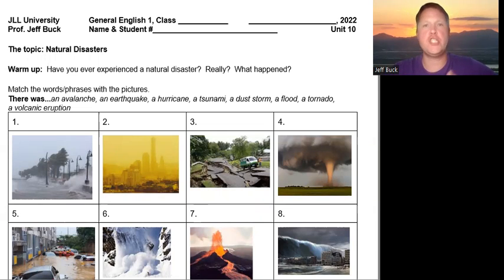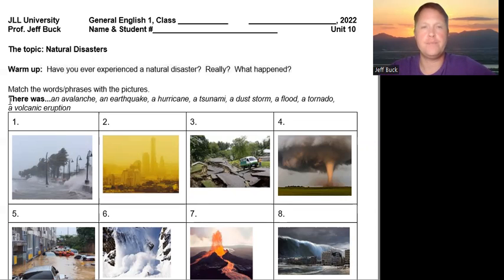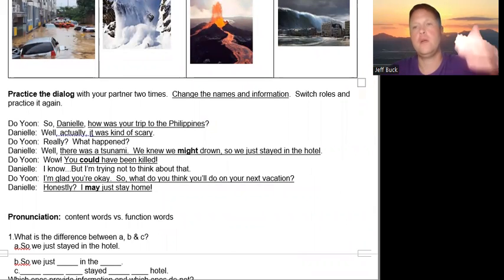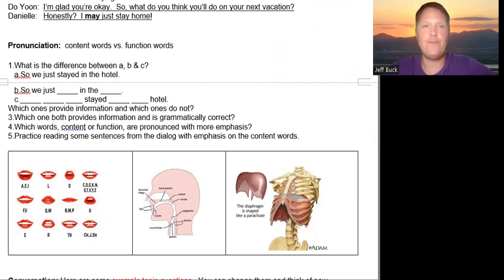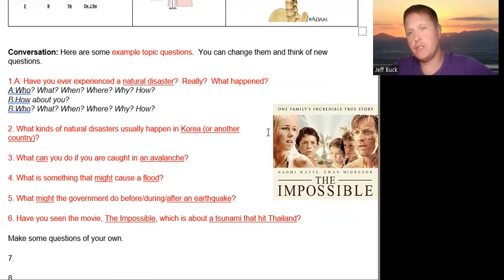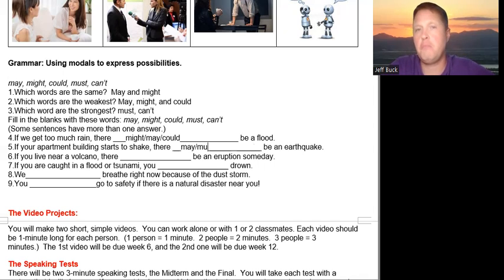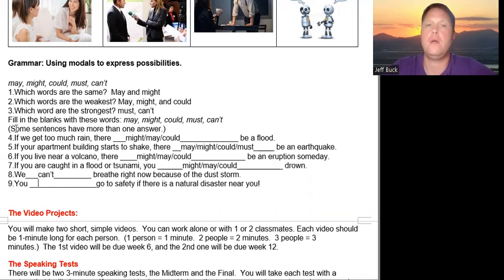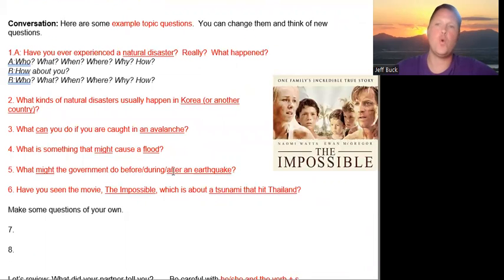Lesson 11: How to Talk about Natural Disasters in English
General English 1: Unit 11, Natural Disasters, Content Words vs. Function Words, Modals

Natural disasters:  avalanches, earthquakes, hurricanes, tsunamis, dust storms, floods, tornadoes, volcanic eruptions
Modals:  may, might, could, must, can't